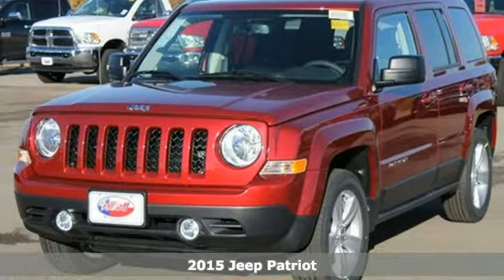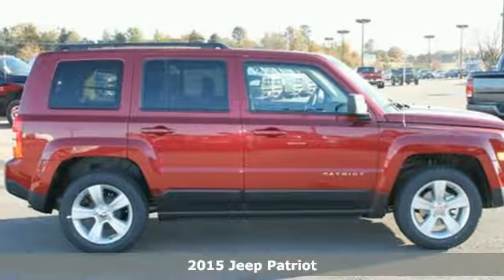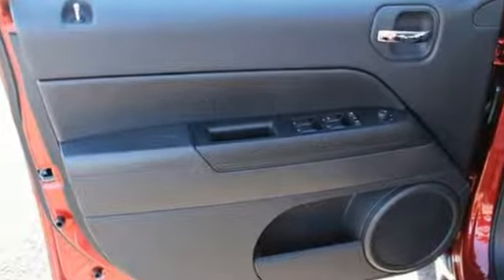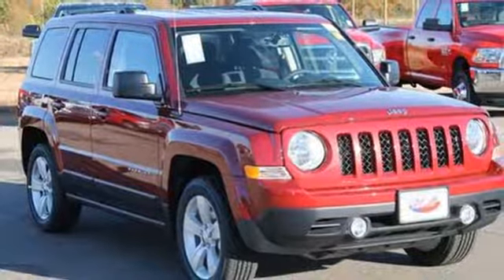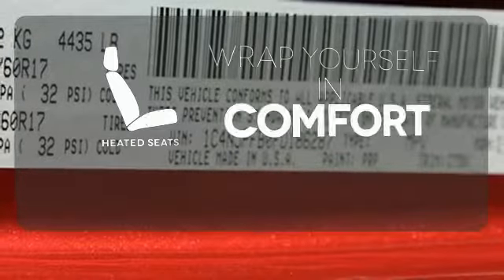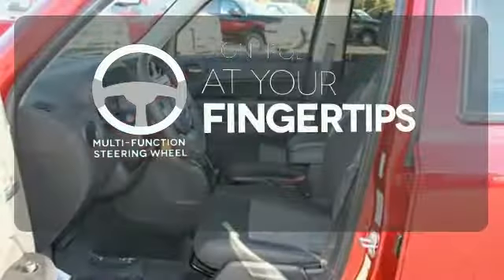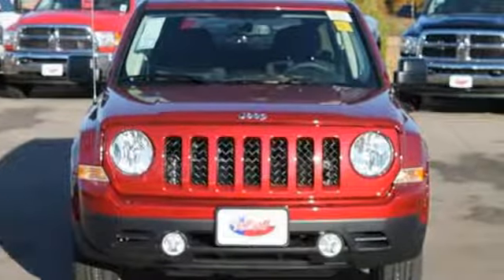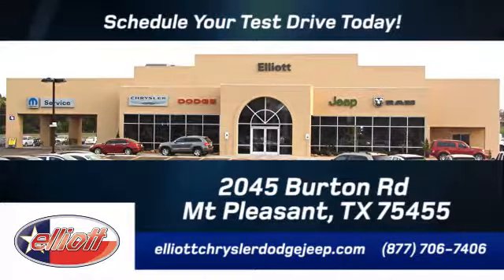2015 Jeep Patriot Mt Pleasant TX Greenville, TX #8238 - SOLD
Year: 2015
Make: Jeep
Model: Patriot
Trim: Latitude
Engine: 2.4L 4 cyls
Color: Deep Cherry Red Crystal Pearlcoat
Interior: Dk Slate Gry Prem Clth
Stock #: 8238
VIN: 1C4NJPFB0FD186287
Patriot Latitude 4D Sport Utility 2.4L I4 DOHC 16V Dual VVT FWD Red Dk Slate Gry Prem Clth Heated front seats MP3 decoder Premium Cloth Bucket Seats Remote keyless entry and Steering wheel mounted audio controls. Take your hand off the mouse because this attractive 2015 Jeep Patriot is the good-time SUV you've been hunting for. What a perfect match! This wonderful Jeep Patriot is available at the just right price for the just right person - You! Our price includes anything that we have added to this vehicle at the dealership. In order to qualify for the advertised price you may have to have a qualified trade in and/or finance through Chrysler Capital.

Address:
2045 Burton Rd.